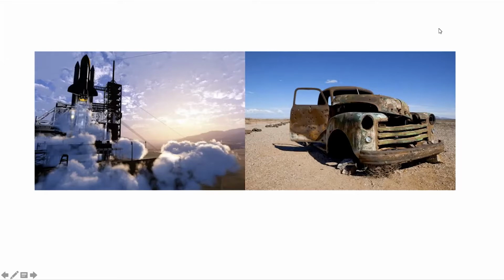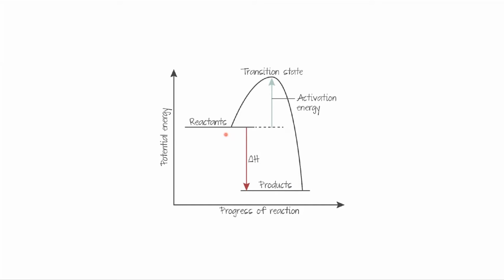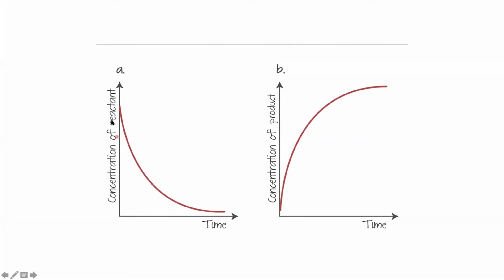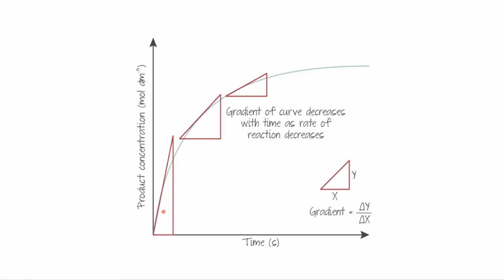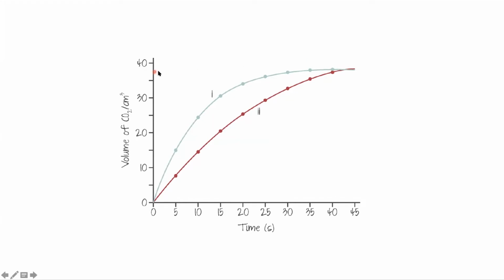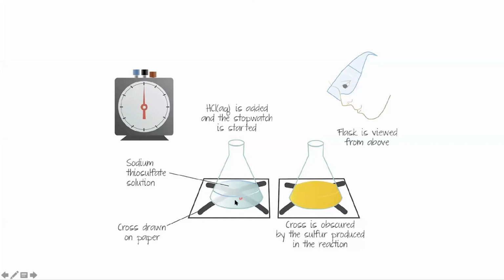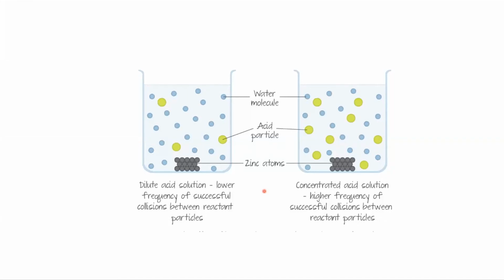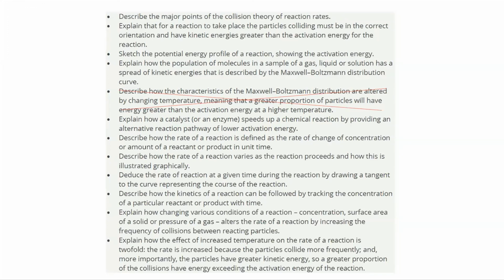Kinetics and Energetics | O level and IGCSE | Chemistry | Ahmed Bokhari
caie chemistry ahmedbokhari This video is all about speed of reaction and energy changes sections for chemistry for O level (5070) and IGCSE (0620) combined into one.